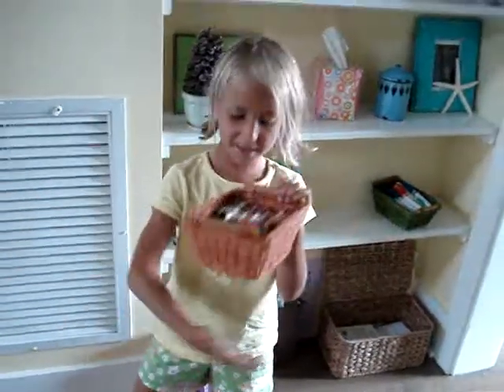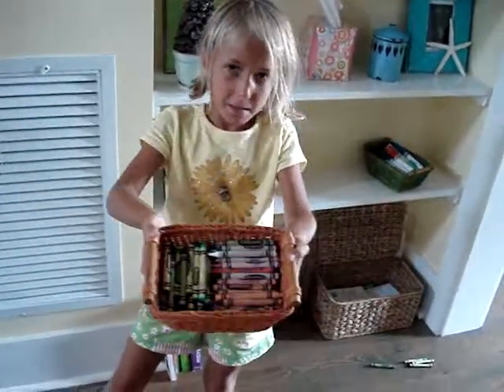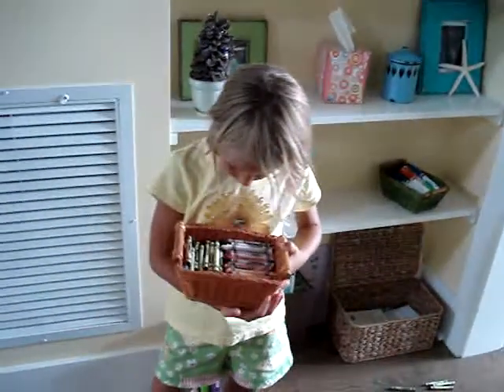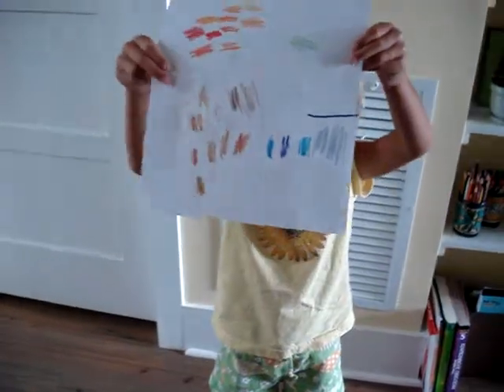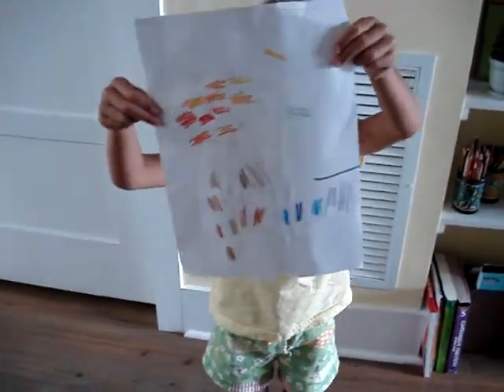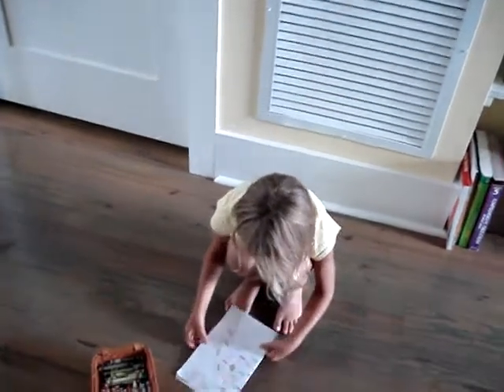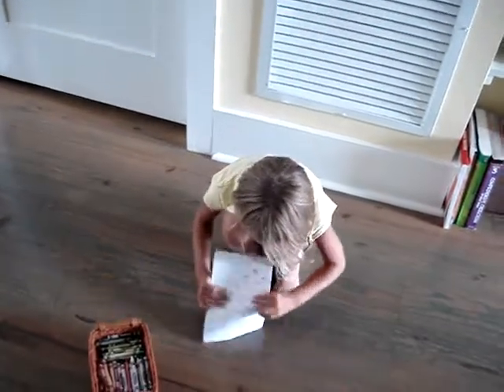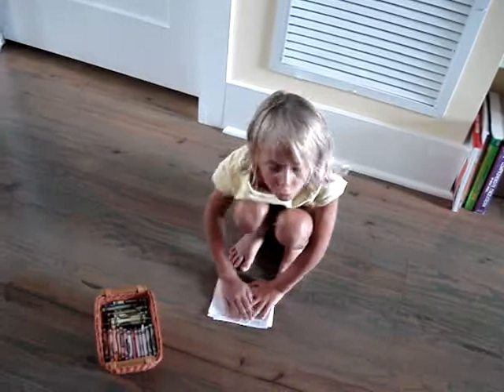Larky Organizes Crayons